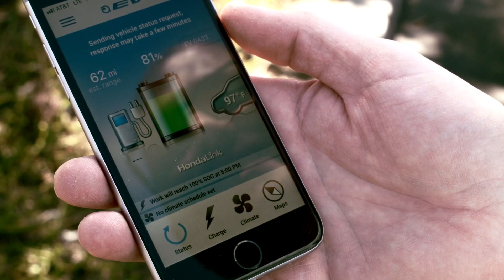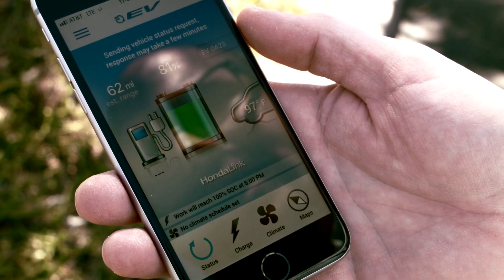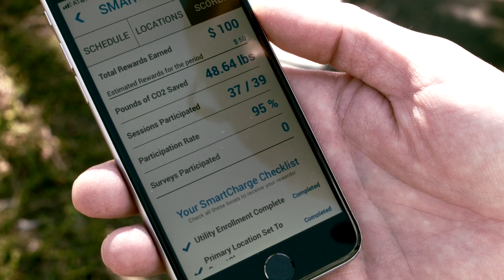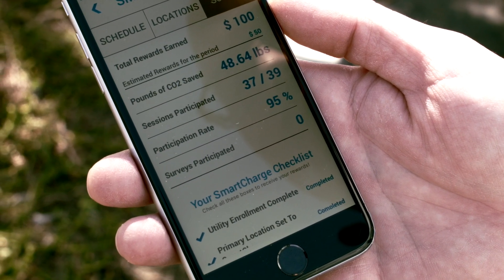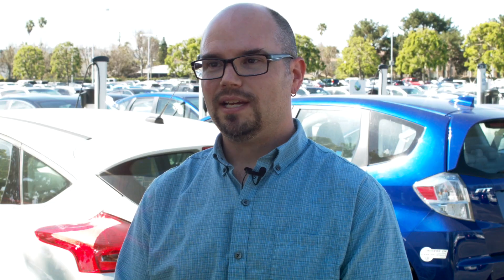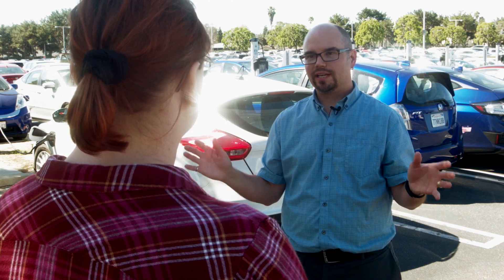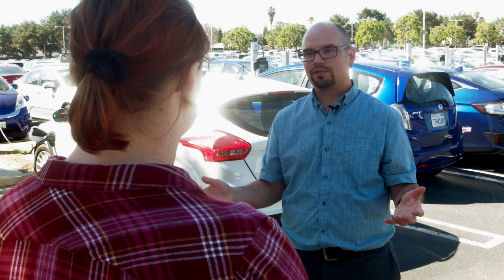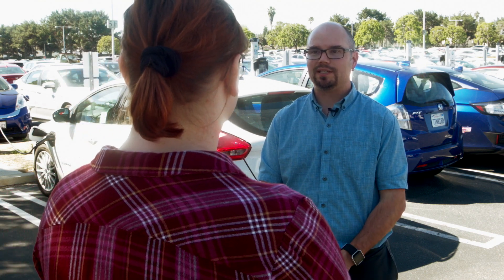V2G: Revolutionary? Smart? And Good For Your Electric Car Too?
Vehicle to grid technology -- where an electric car can both take power from the electrical grid and then feed it back to the grid -- has often been given a bad time.

Critics say it is too costly, damages the car's battery packs, and increases range anxiety.

Back at CES 2019, we saw a new V2G system that Honda was proposing for its future electric vehicles -- and last month we got to explore how the technology works (as well as the pros and cons of using it) at Honda America headquarters.

Watch the video above to find out how Honda believes V2G (and V1G) technology can really make a massive impact on the electrical grid, cleaning up emissions and earning money for electric car owners -- while ensuring your car's battery pack stays healthier than it would be without V2G.